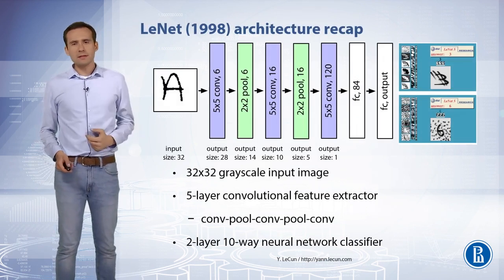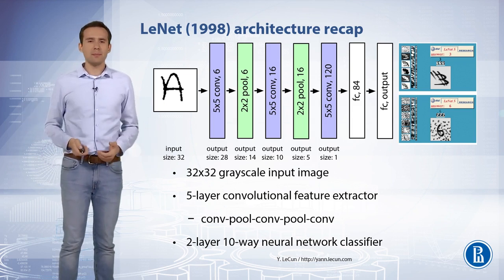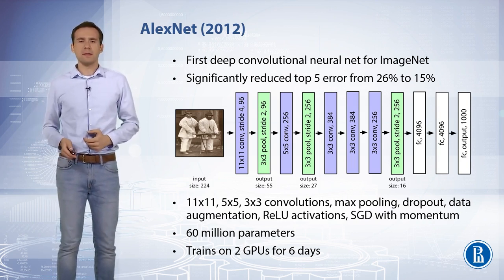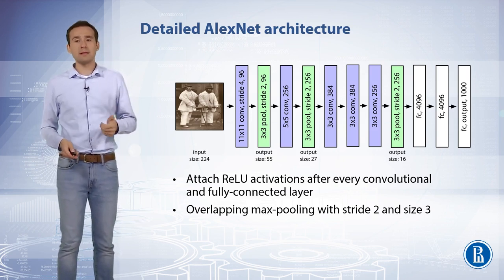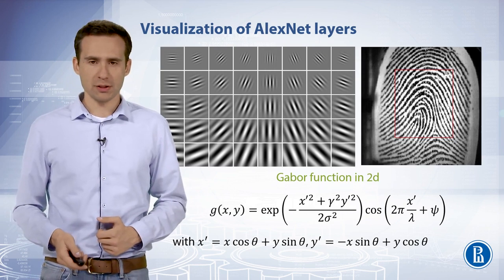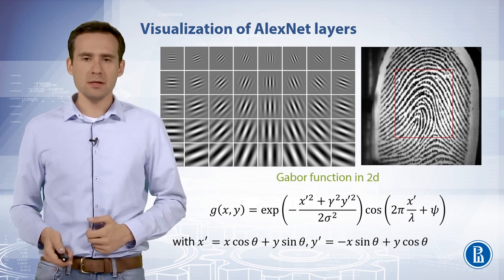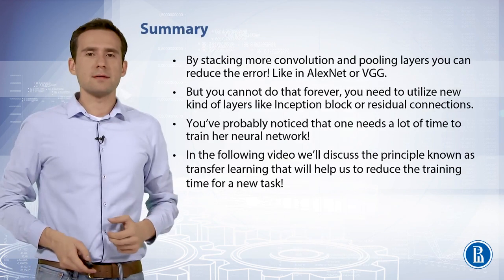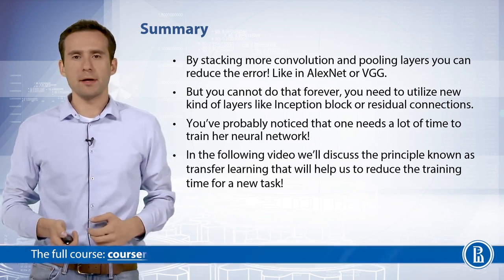Deep Learning - 010 AlexNet, VGG and Inception architectures